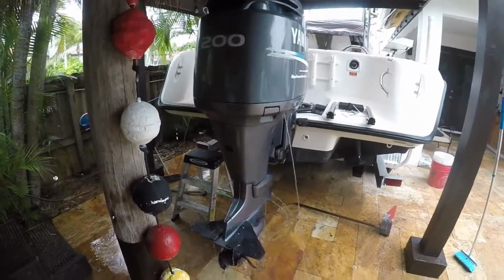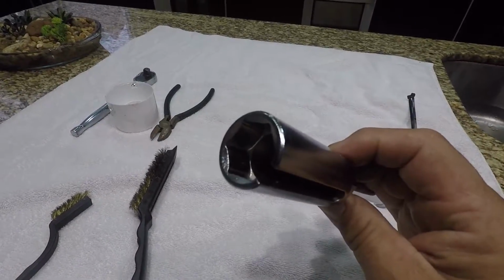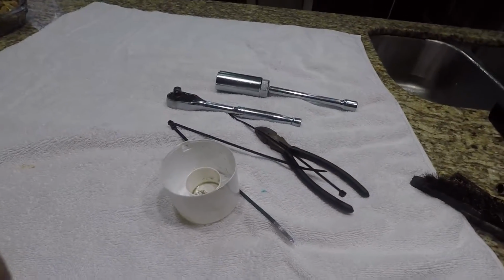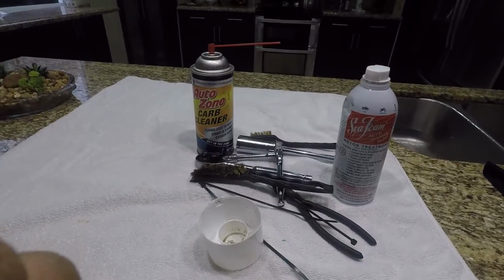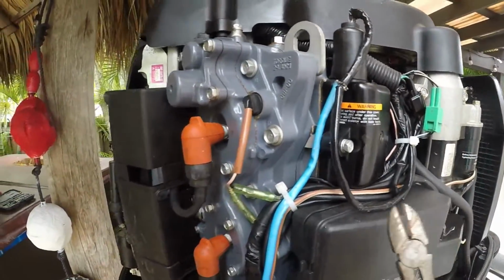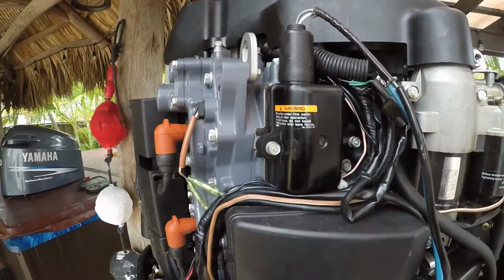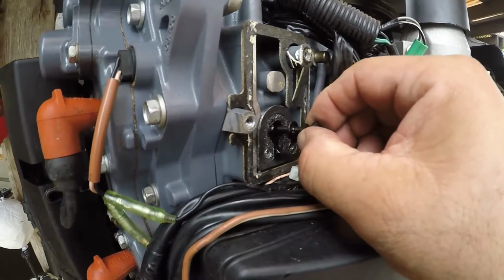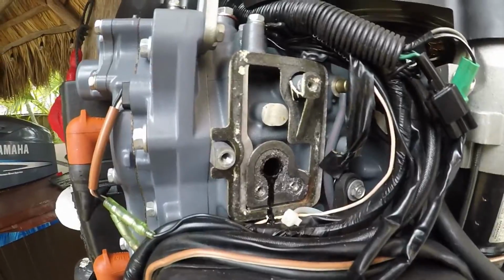Yamaha Outboard HPDI O2/ oxygen sensor cleaning/replacement/removal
Yamaha outboard HPDI  O2 sensor remove,d and clean and re-installed.
If your motor is surging or lost some power, this may be your solution.